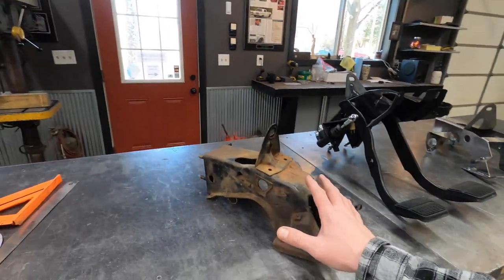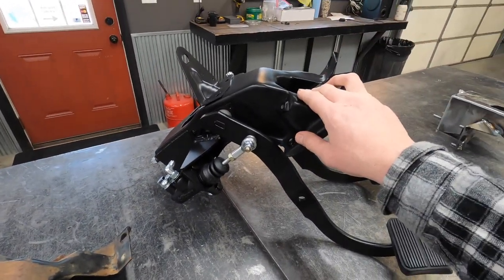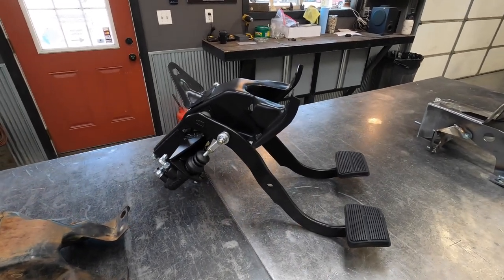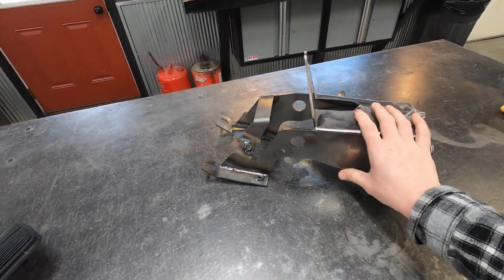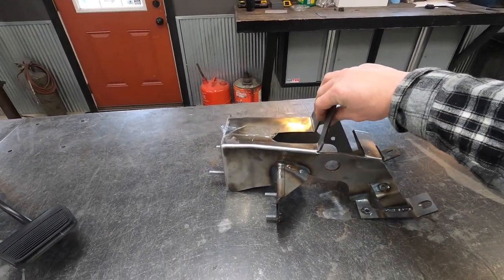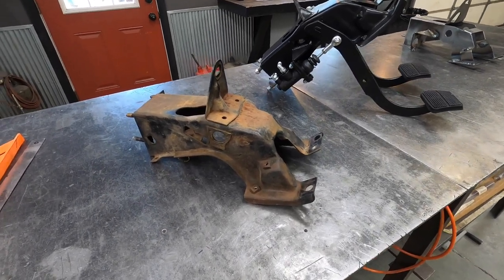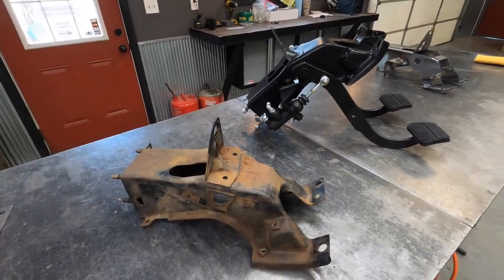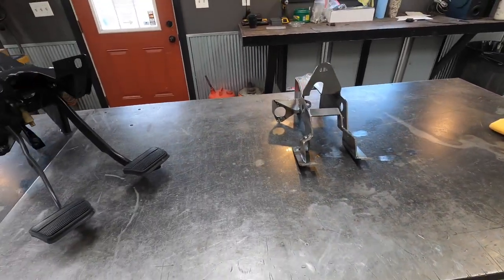C10 Hydraulic Clutch Pedal Assemblies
In this video you bring you up to speed with what is happening with our hydraulic pedal conversions.